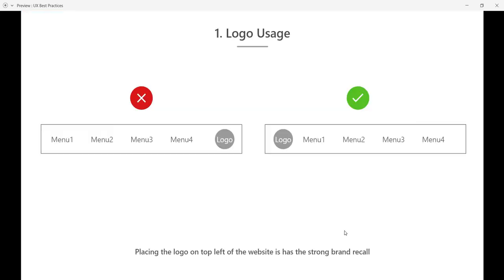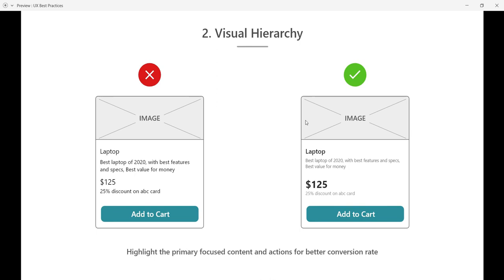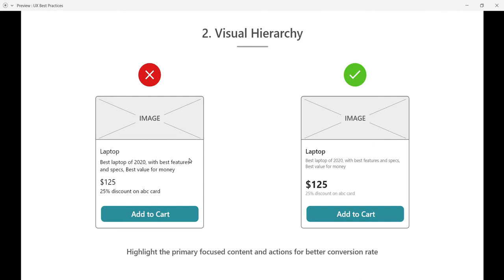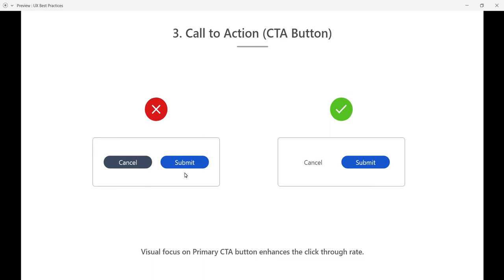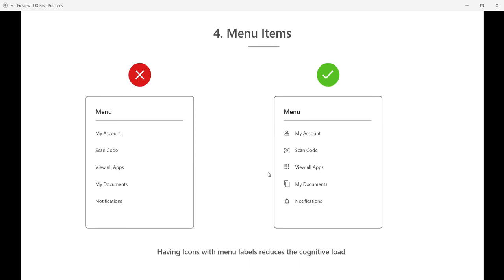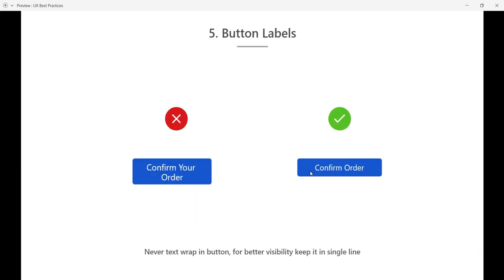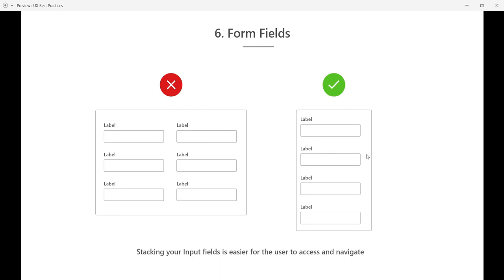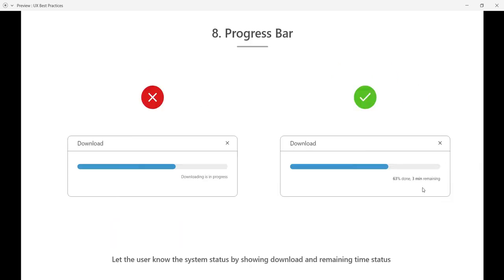UX Best Practices | How to Enhance the User Experience | Part 1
UX Best Practices | How to Enhance the User Experience

Based on my experience and career span over 15 years in UI/UX and my observation across the internet, I have pinned down some of the best UX practices that we all should follow for enhancing the user experience.